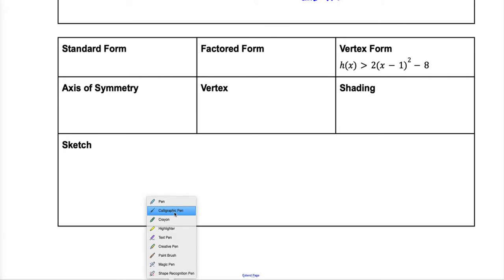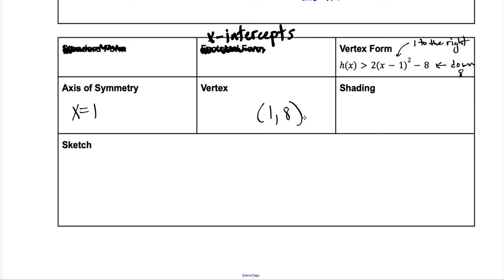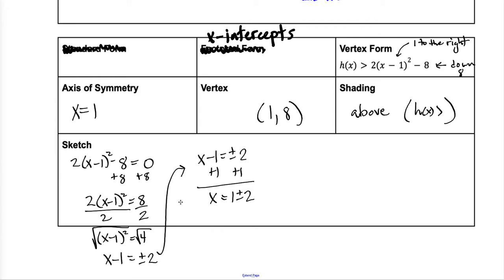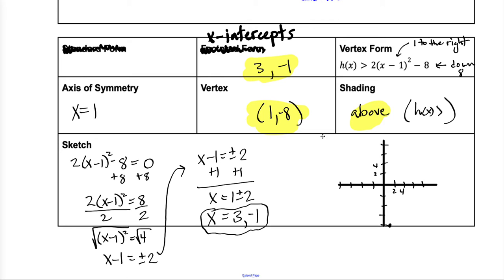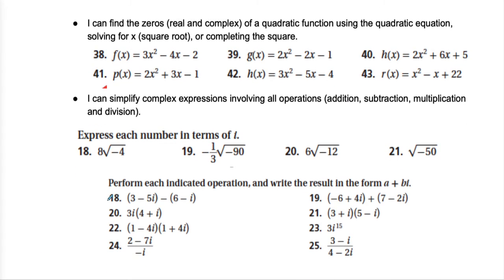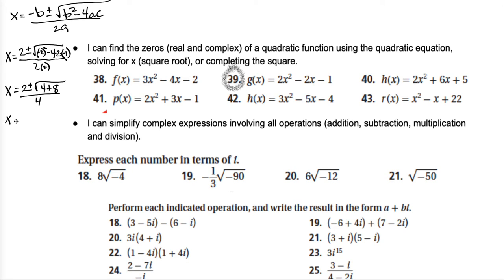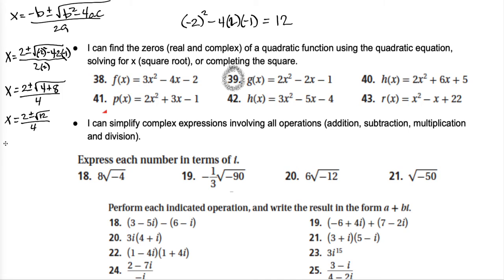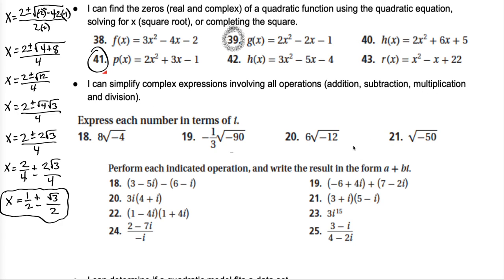11:18 Algebra 2 Review Part 2